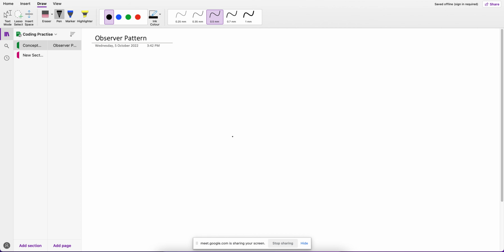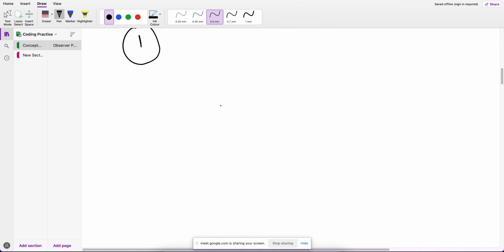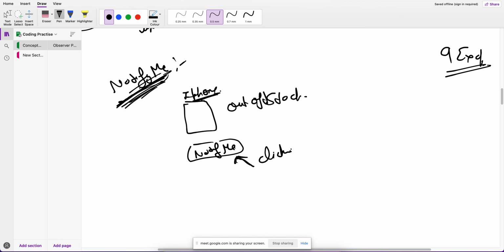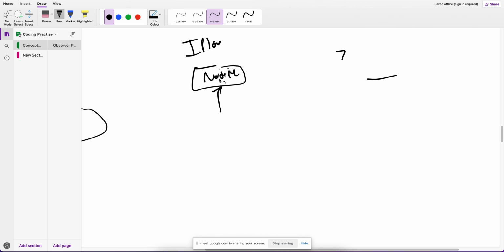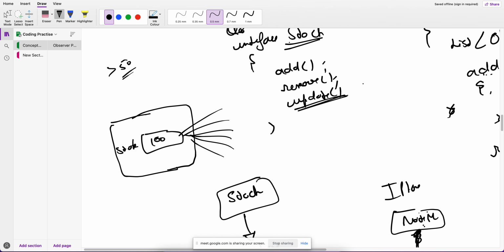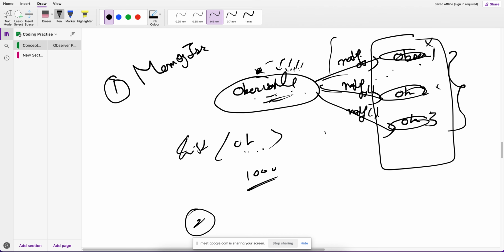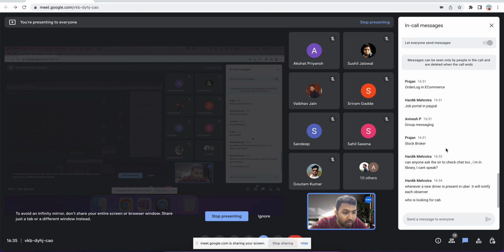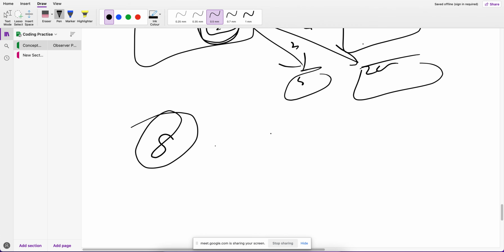3. Live LLD, Observer Design Pattern & 10 Real World Use-cases | Low Level Design Interview Question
In this Live LLD session, i have covered the
OBSERVER DESIGN PATTERN with its 10 Real word Usecases.

- Observer Design Pattern is used when one object is modified and its dependent objects need to be notified automatically.

- Observer pattern falls under Behavioral pattern category.

Behavioral Patterns says: These design patterns are specifically concerned with communication between objects.

Also we have come up with 10 Real world Examples of Observer Pattern:

- NotifyMe
- Twitter Follow, Unfollow and Post Tweet feature
- Facebook News Feed
- Cricket Score Updater
- Youtube Subscription
- Chat Application
- Whether Forecasting / Stock Notification
- Android Software update Notification / Mobile App Notifications
etc.